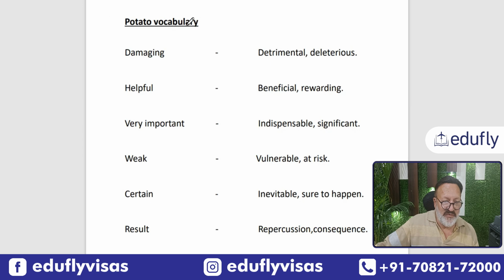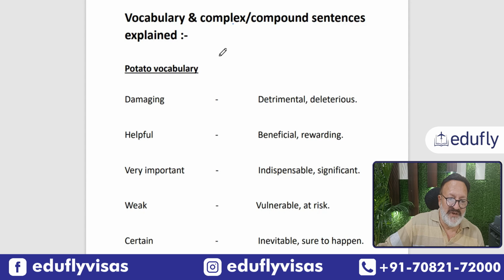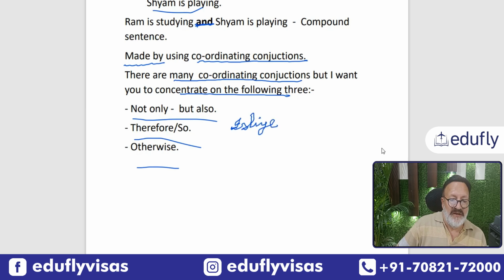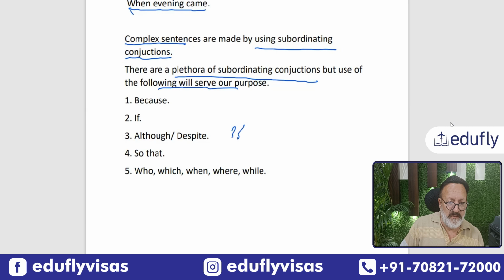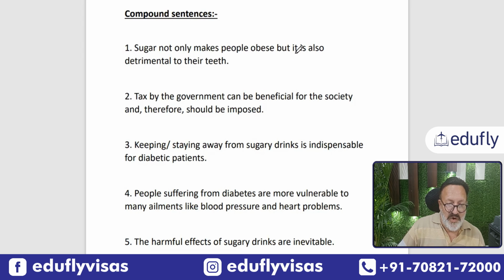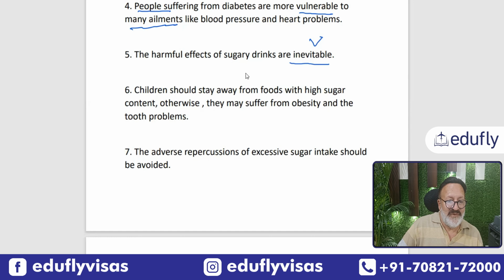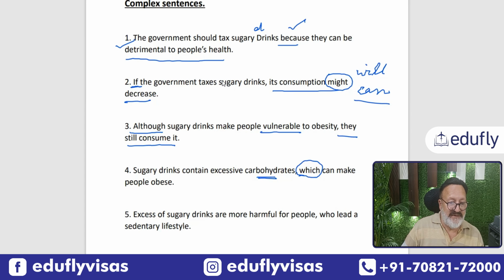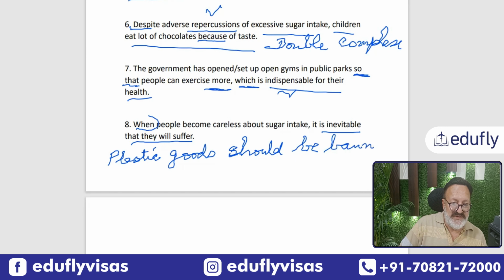Vocabulary and Complex Sentences in IELTS Writing Task 2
We go into the skill of learning vocabulary and applying complicated sentence patterns in IELTS Writing Task 2 in this extensive video. This course is designed to help you flourish in your IELTS exam by breaking down crucial ways to improve your writing skills and get higher band scores.

The following YouTube Links to the “Video” of Mr Pardeep Gupta will significantly help you with your IELTS Preparation.